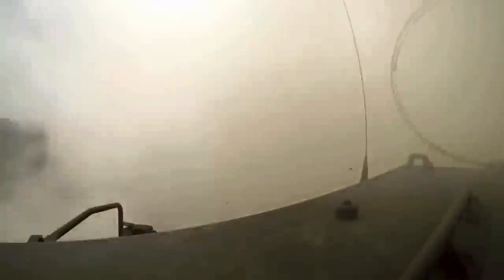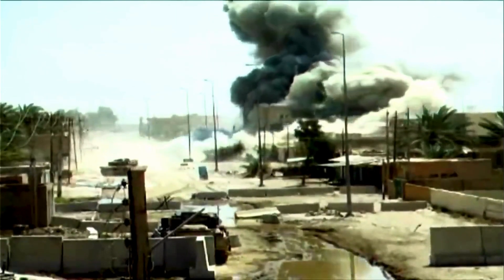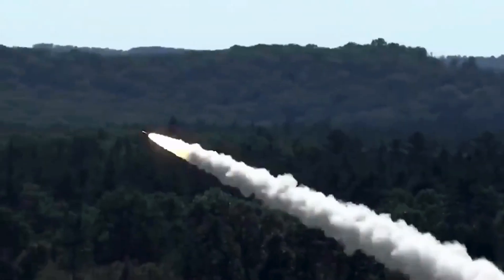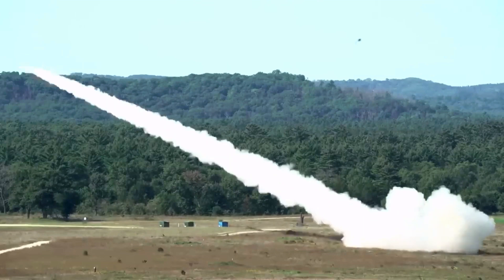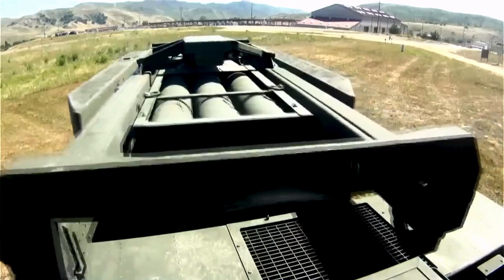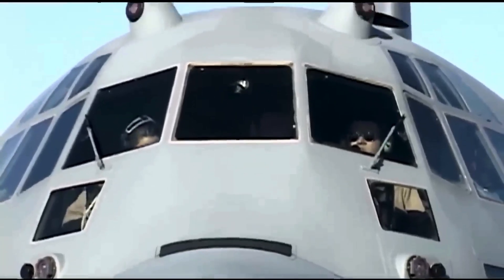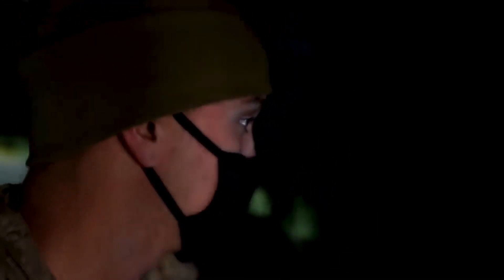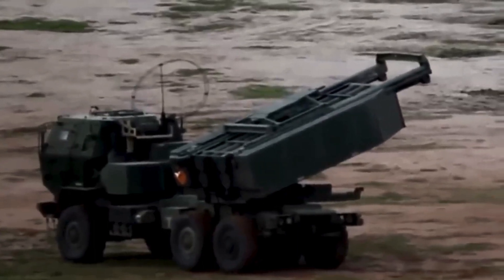U.S M142 Himars Rocket System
The M142 HIMARS (/ˈhaɪmɑːrz/) – M142 High Mobility Artillery Rocket System – is a light multiple rocket launcher developed in the late 1990s for the United States Army and mounted on a standard U.S. Army Family of Medium Tactical Vehicles (FMTV) M1140 truck frame.

The HIMARS carries one pod with either six Guided Multiple Launch Rocket System (GMLRS) rockets or one Army Tactical Missile System (ATACMS) missile. It is based on the U.S. Army's FMTV five-ton truck, and is capable of launching all rockets specified in the Multiple Launch Rocket System Family of Munitions (MFOM). HIMARS ammunition pods are interchangeable with the M270 MLRS; however, it is limited to a single pod as opposed to the standard two for the M270 and its variants.

The launcher can be transported by C-17 Globemaster, C-5 Galaxy, and Lockheed C-130 Hercules aircraft. The FMTV truck that transports the HIMARS was initially produced by Armor Holdings Aerospace and Defense Group Tactical Vehicle Systems Division, the original equipment manufacturer of the FMTV. It was produced by the Oshkosh Corporation from 2010 to 2017.